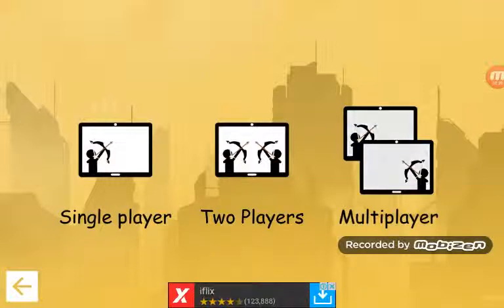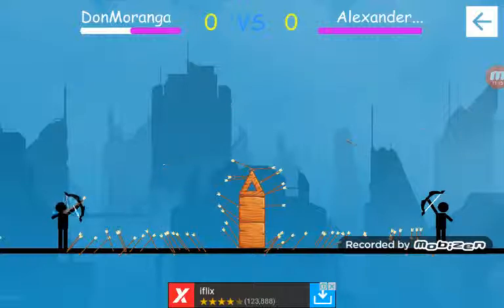The Archers 2!!!!!!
Hi guys and welcome to another vid its been so long since i posted a video and if you like it please hit the like button and subscribe and i will see you guys next time bye!